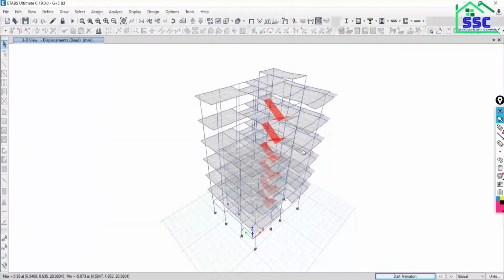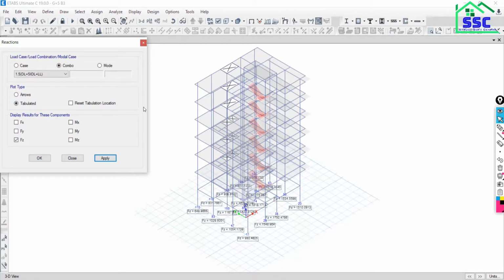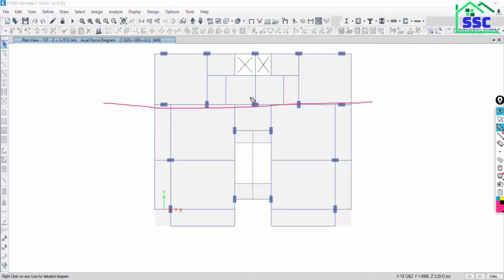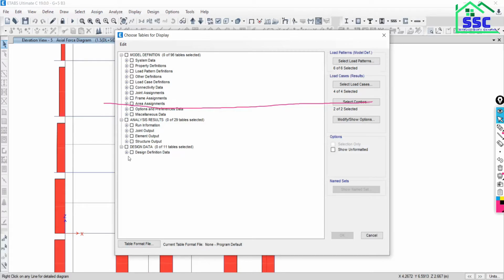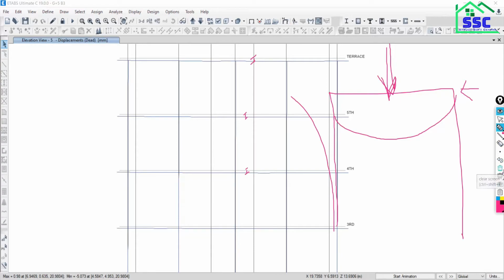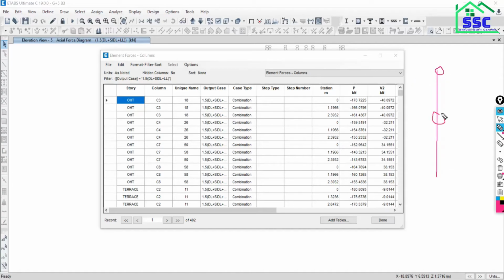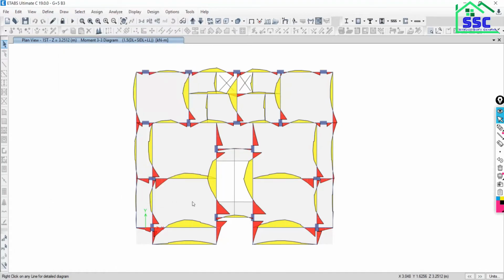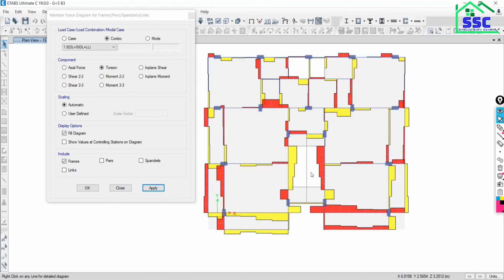How to Study/Read Analyzed Structure in ETABS Software